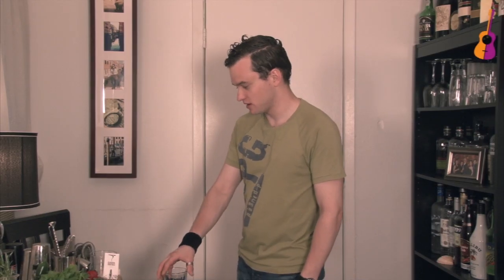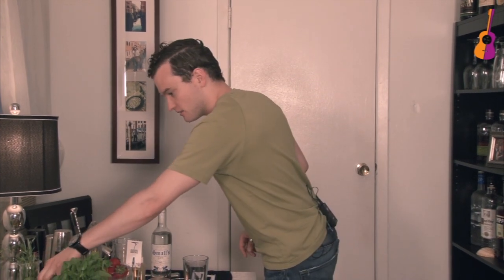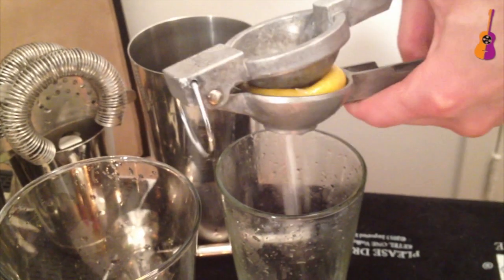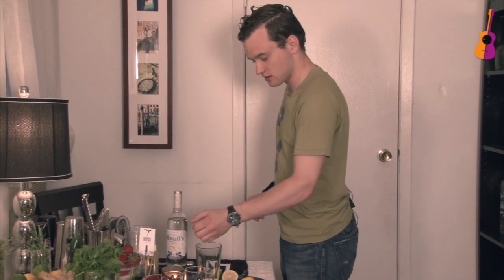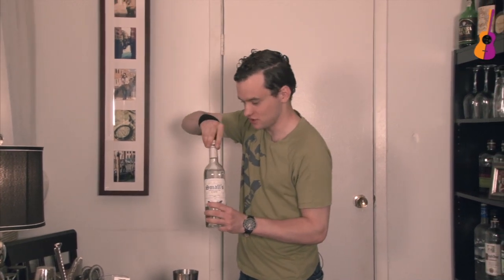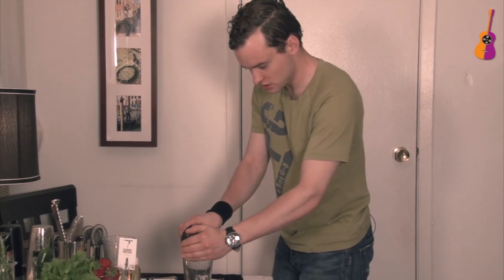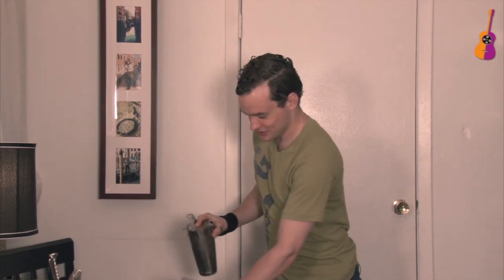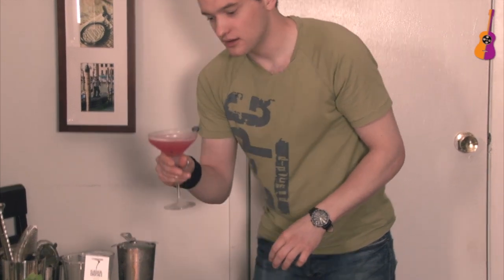Mixing it Up with Raul Abrantes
In this segment, Raul shows us how to mix up a Blueberry Ginger Gimlet.